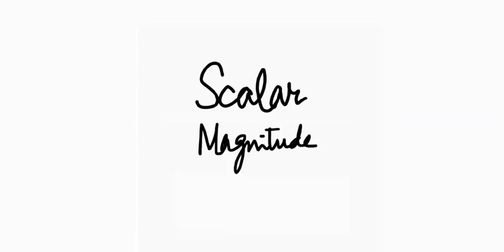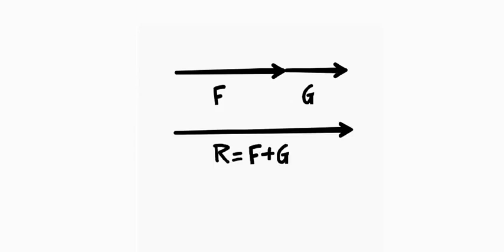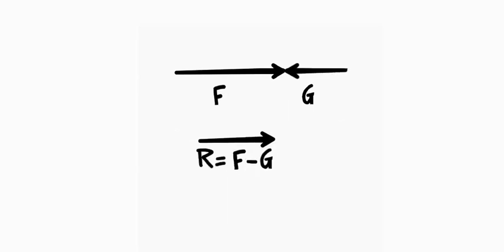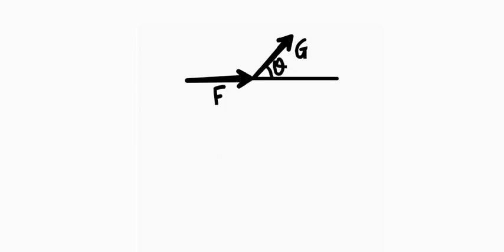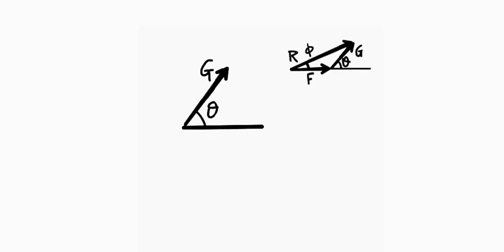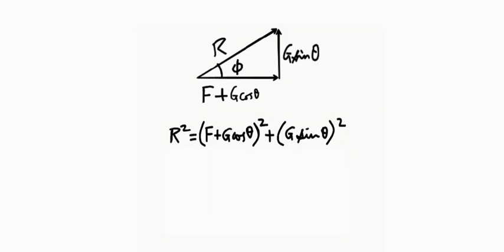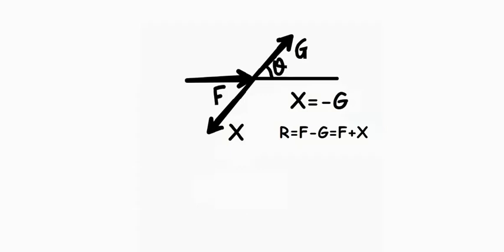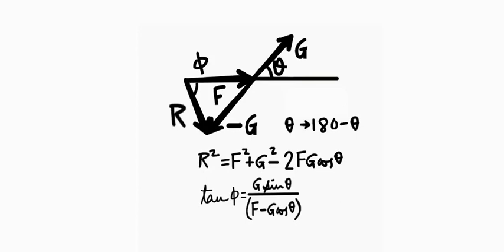Scalars, Vectors and Vector Addition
This video introduces scalar and vector quantities and explains vector addition